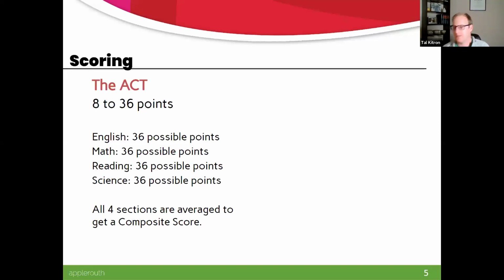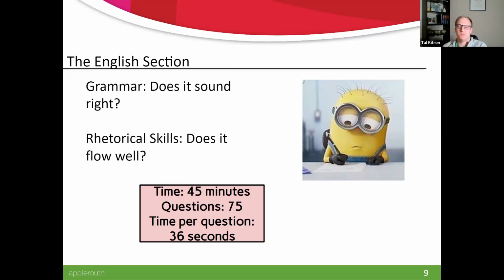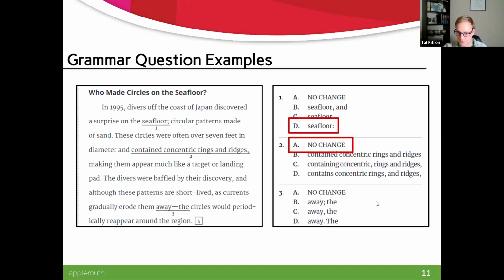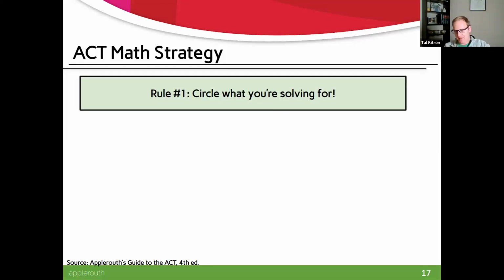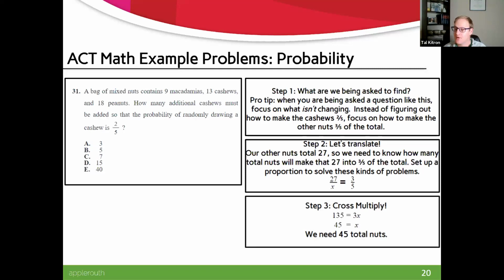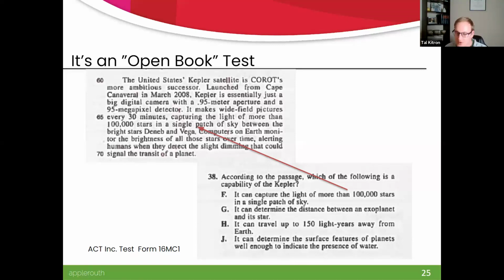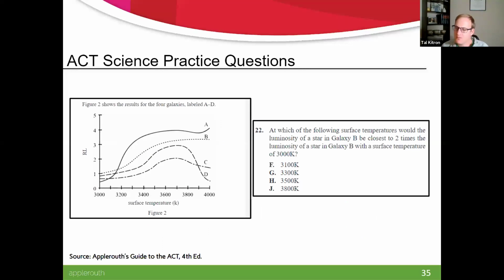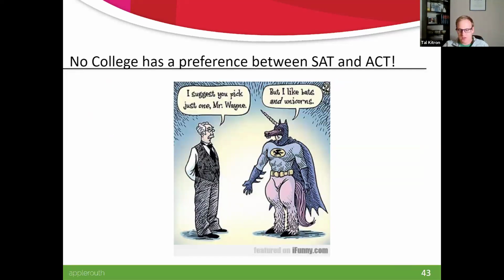ACT Strategy Session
During the group Strategy Session, a top tutor will review the structure of the ACT and demo proven test-taking strategies. This session will happen before your practice test so you can apply what you learn on test day.